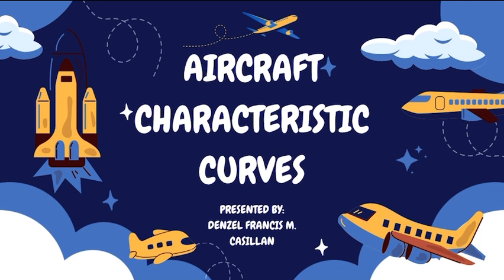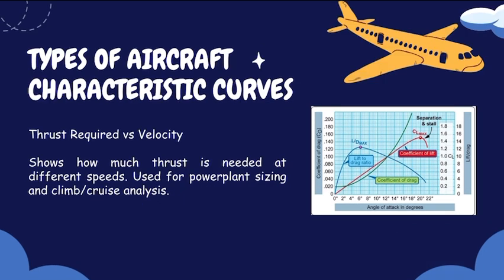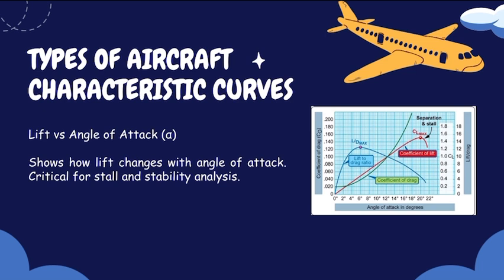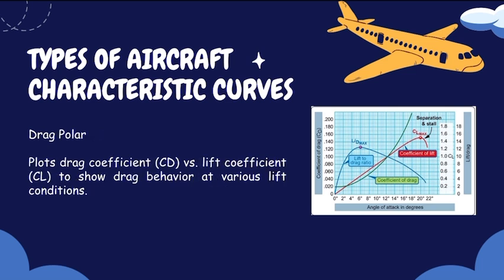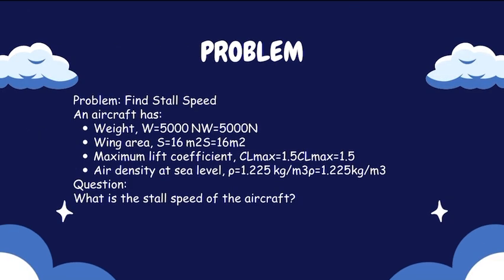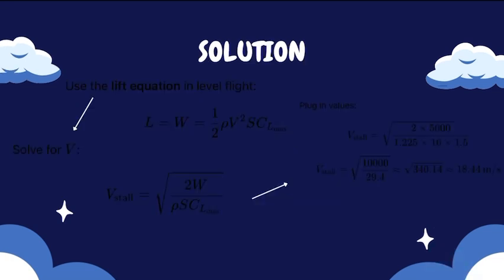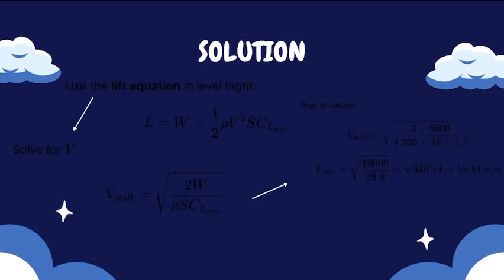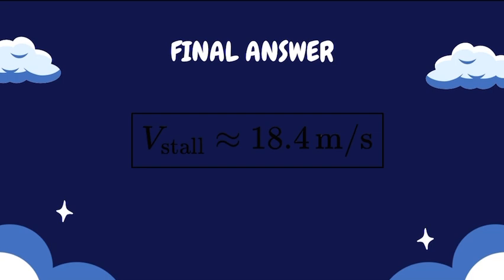REELS ABOUT AIRCRAFT CHARACTERISTIC CURVES